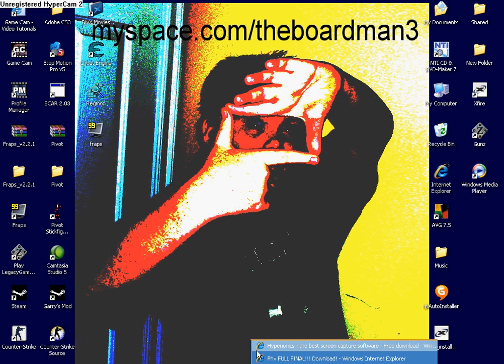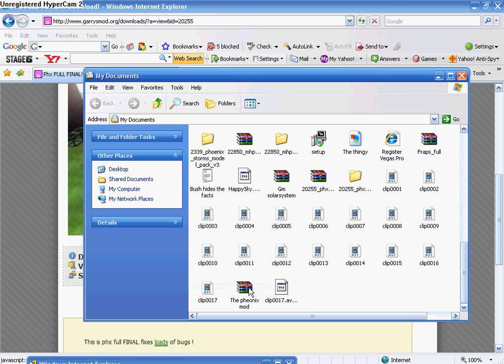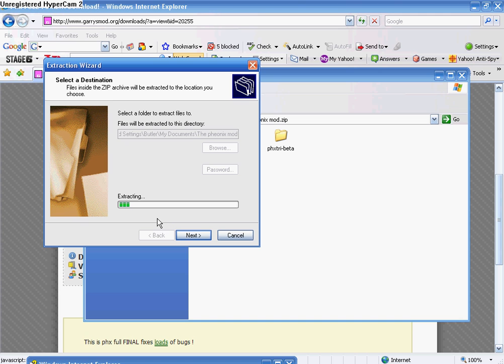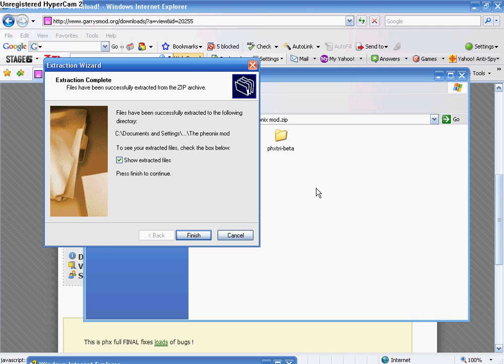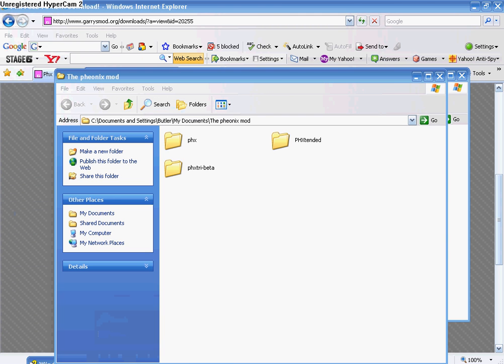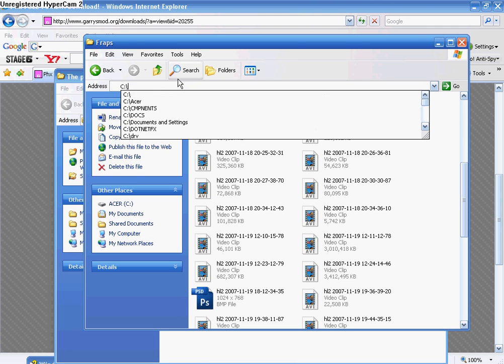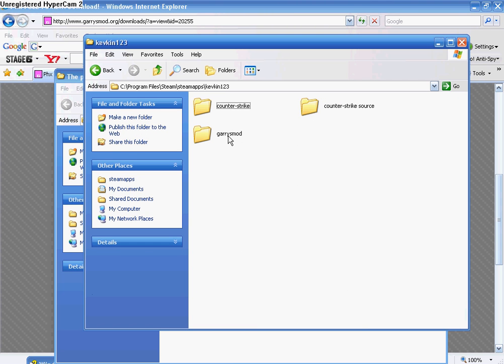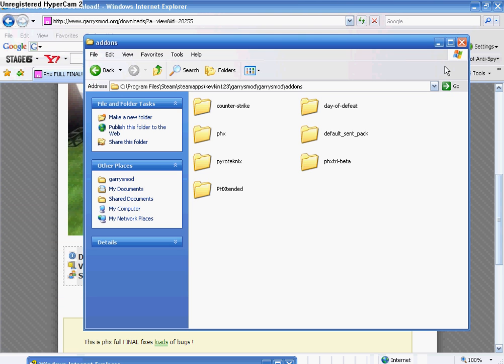Pheonix and Phx Download and install Tutorial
This is a Video on how to install Pheonix and phx mod.
Myspace.com/Theboardman3